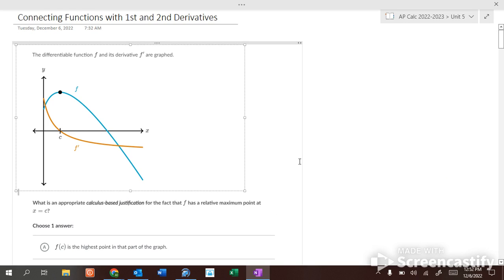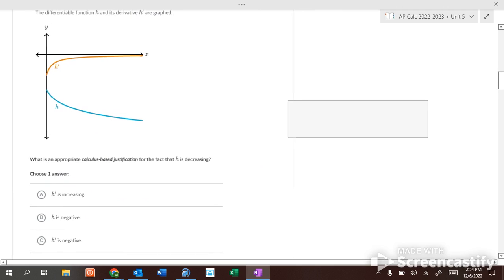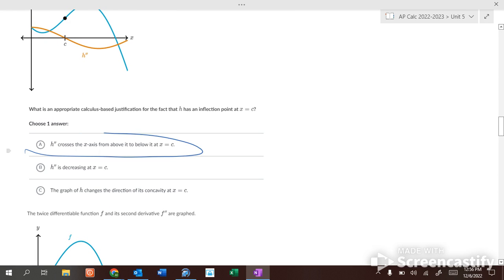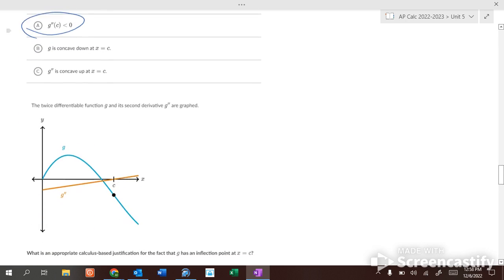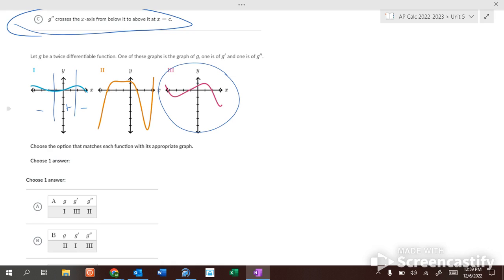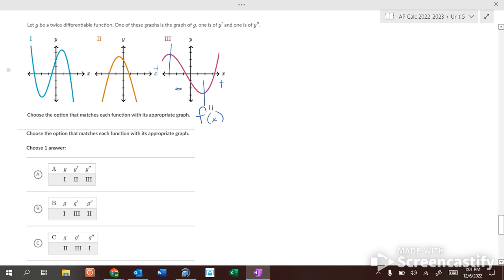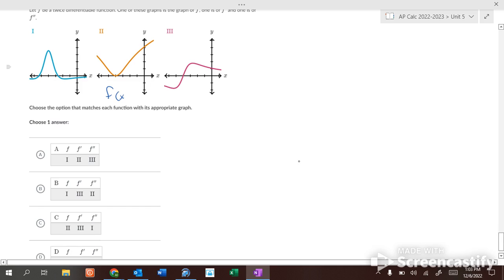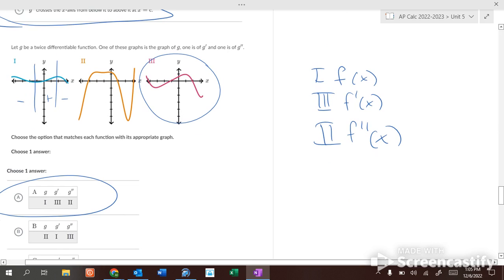5.9 Connecting Function, 1st Derivative & 2nd Derivative